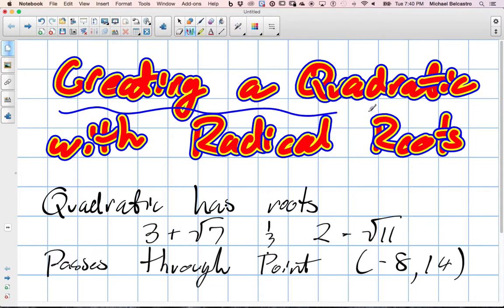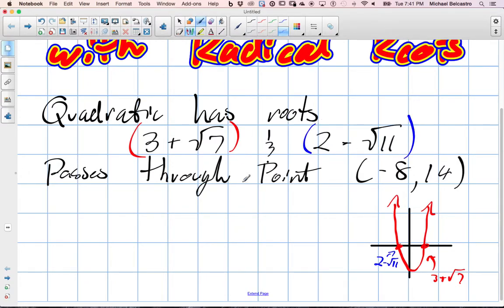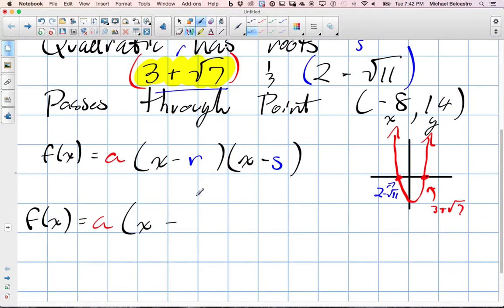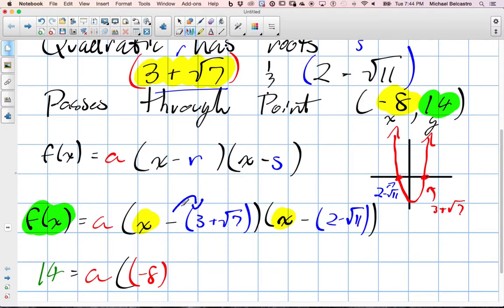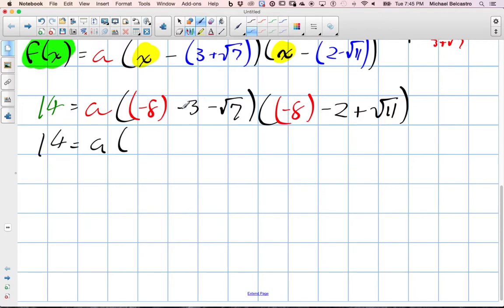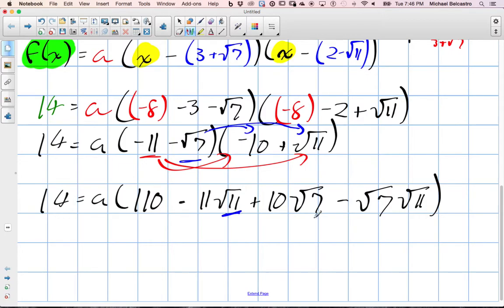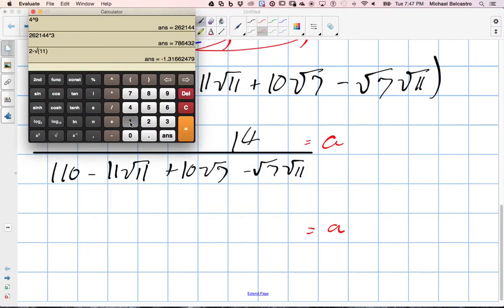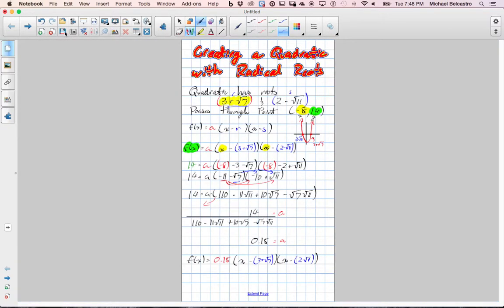Creating Quadratics with radical Roots Grade 11 University Lesson 3 5 3 10 15